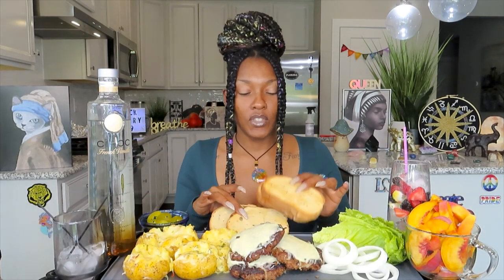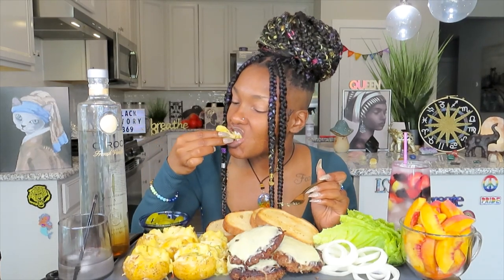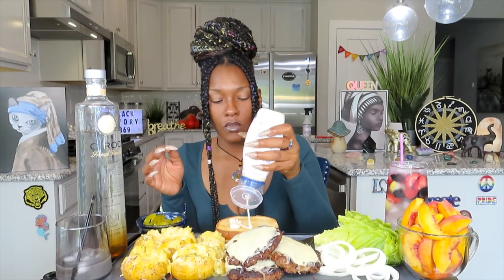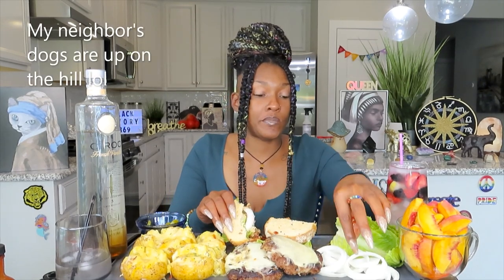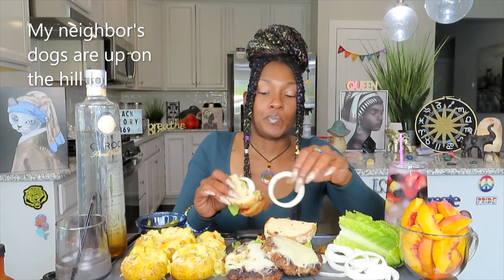Cheeseburgers & Baked Potatoes Mukbang 😜 | Vlogging in the City | Piercing & Shopping Vlog | Ep 146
~ Eating Starts at 2:34
~ Cîroc & Shoutouts at 0:54
~ Conversation Starts at 11:14
~ Peaches at 18:02
~ Vlog Begins at 19:33

MUKBANG MENU: Homemade Veggie Cheeseburgers (made with ground Beyond Beef and mozzarella cheese) | Cheesy Baked Potatoes | Sliced Peaches | French Vanilla Cîroc Vodka on the Rocks | Strawberry Blackberry Lemon Water

Episode 146